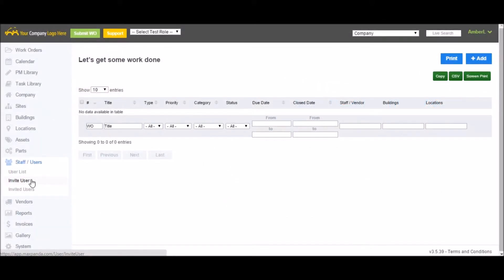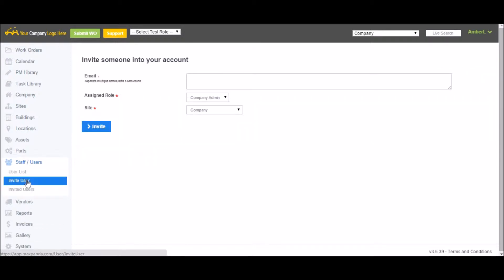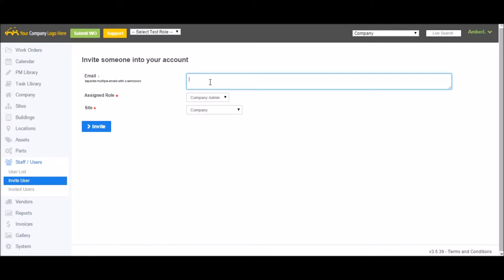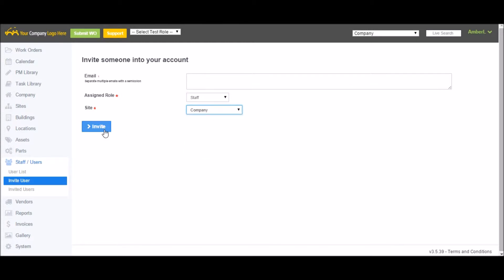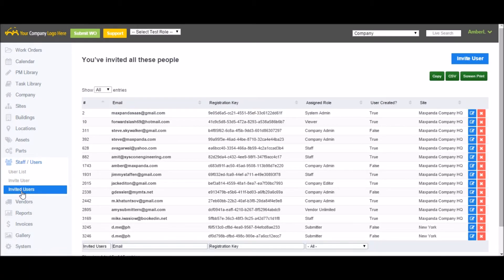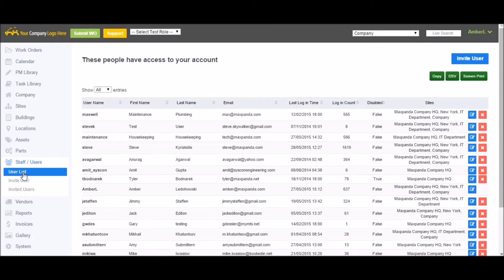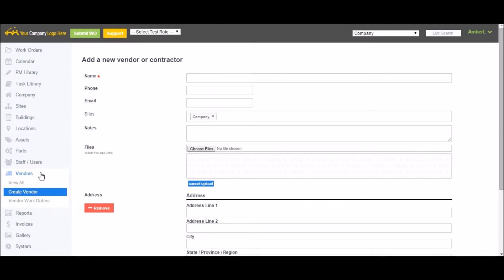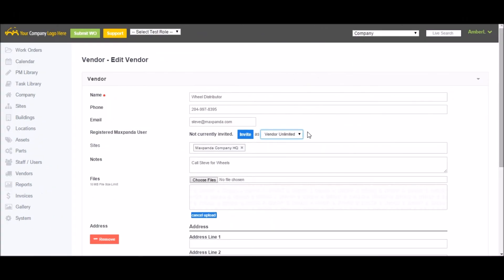8. Account Setup: Users & Vendors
How to invite staff and vendors into your Maxpanda account.